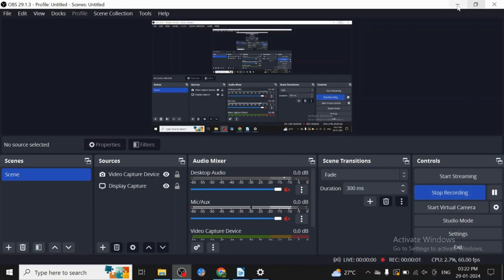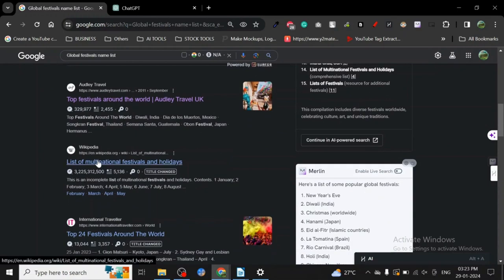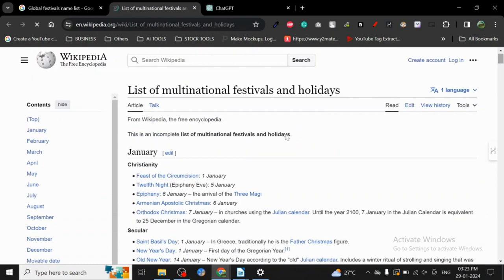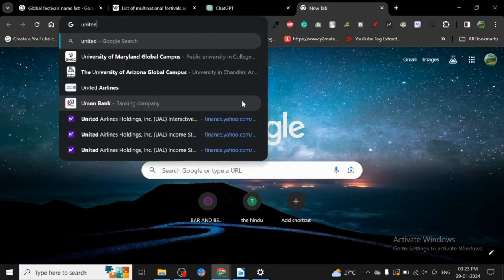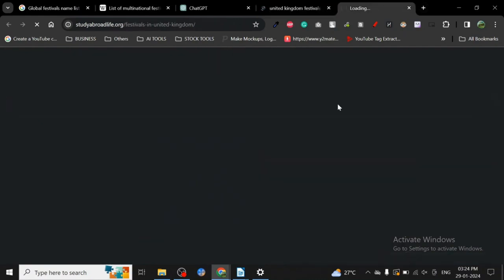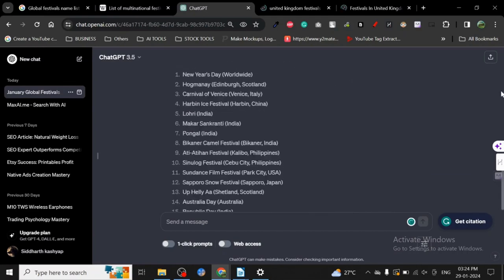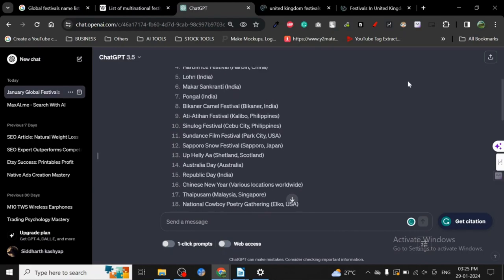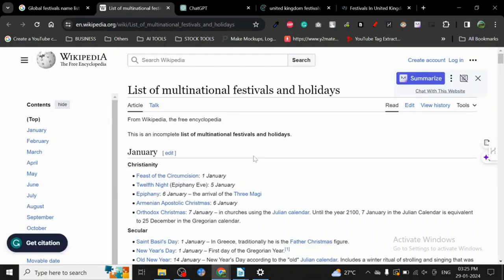🚀🚀 GLOBAL FESTIVAL BEST PRINT ON DEMAND METHOD